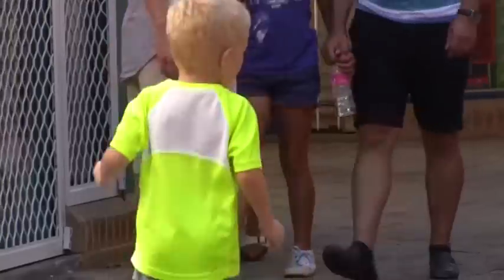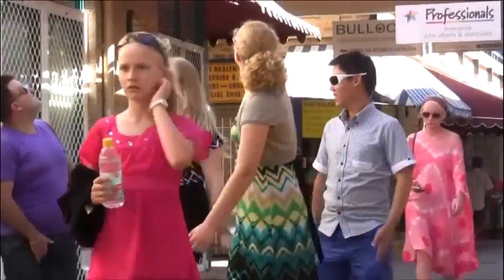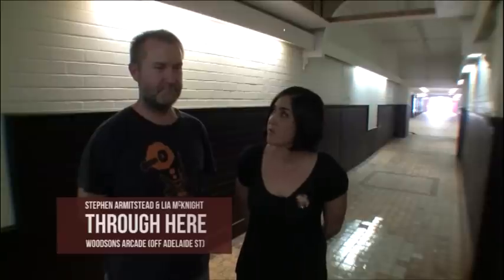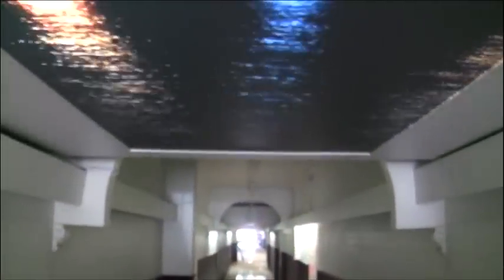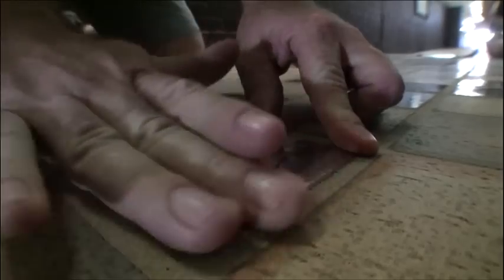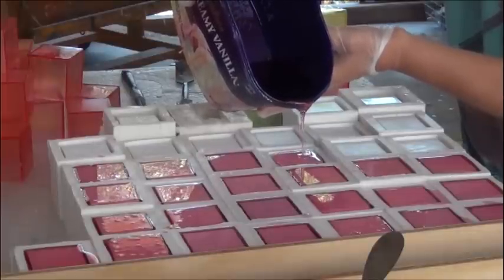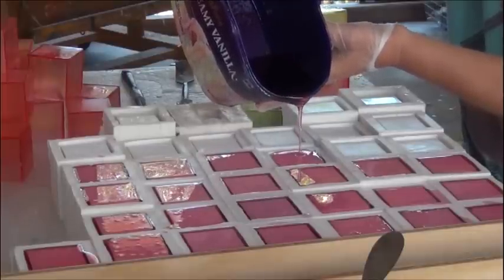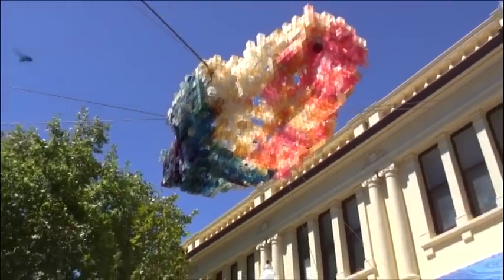Arcadia temporary art program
The City presents a new temporary art program in February. The 2013 arcadia artworks are three site specific installations in the arcades and malls of central Fremantle.

These works by WA artists are designed to be stumbled upon; to take the public by surprise; they demonstrate how art can show us new ways of experiencing our public spaces.

The locations:

High Street Mall -- Pixelated Cloud by Alessandra Rossi
Fremantle Mall -- The Puddle by Jager Studio
Woodsons Arcade (off Adelaide Street) -- Through Fire by Lia McKnight and Stephen Armistead.